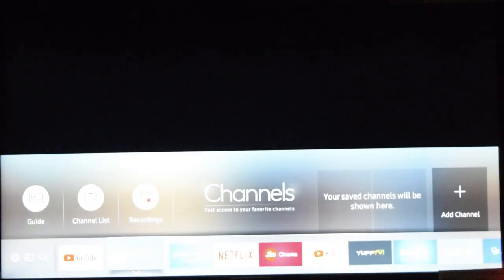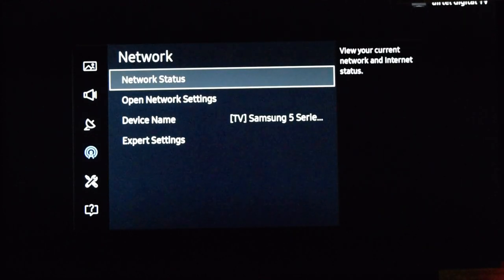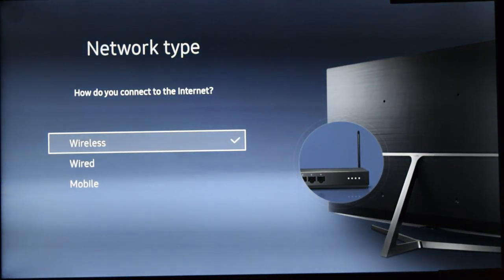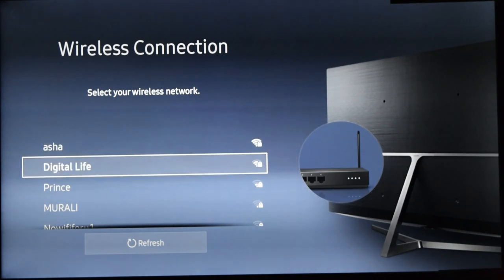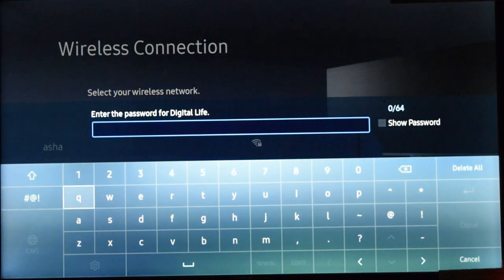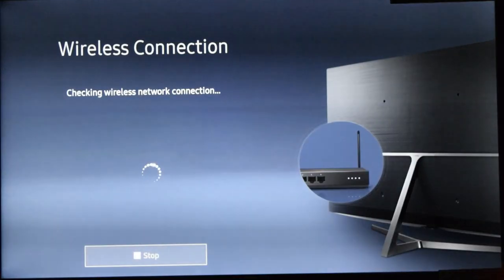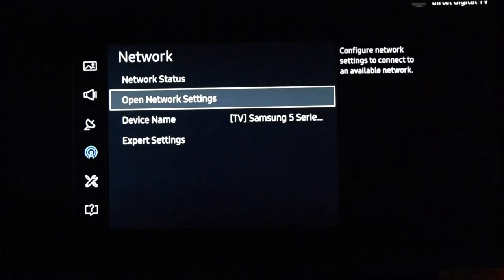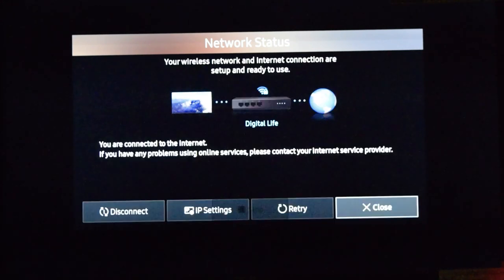How to connect Samsung Smart TV to an internet WiFi connection? 📺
In this video demo, I’m going to share how to connect your Samsung Smart TV to the internet or any WiFi network easily.

All you need is a strong internet connection and it’s WiFi password.

1. Go to the Settings tab and hit on Network Tab
2. Open Network Settings
3. Wireless option and select your WiFi name
4. Enter the WiFi password and hit on Done
5. Your Samsung Smart TV is now connected to the internet

You can also check the network status and quickly open any Smart TV app like YouTube.

restoreBin: a Super Simplified Internet Space for publishing Digital Technology (Re)views, Versatile Business Solutions, and Personal Blogging at ease.